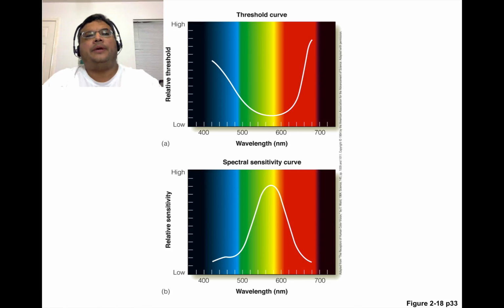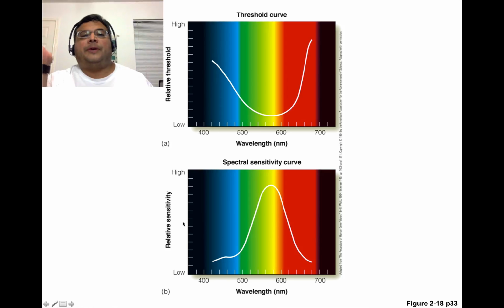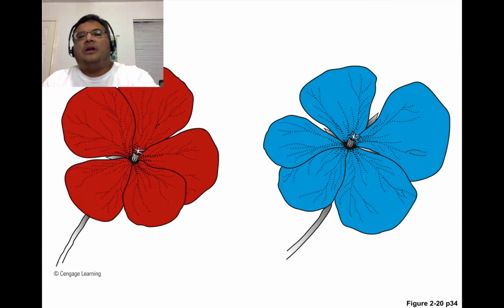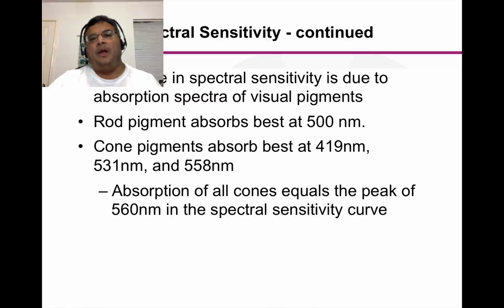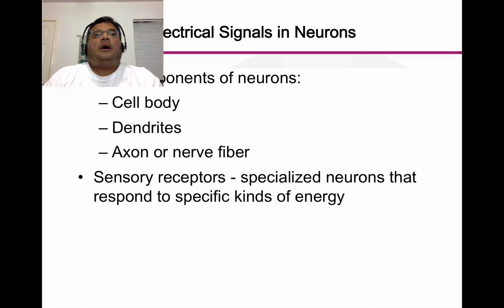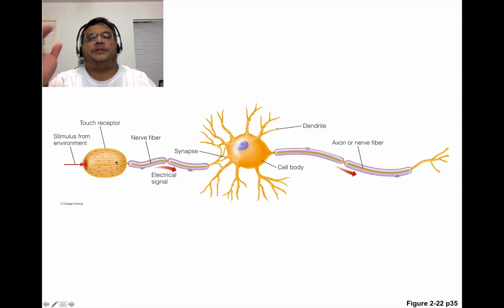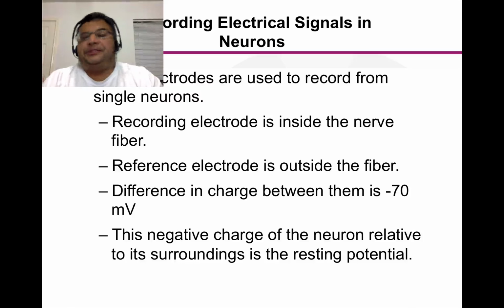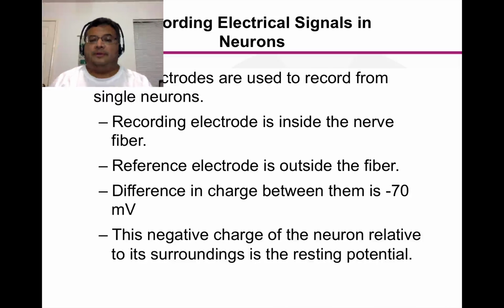Sensation and Perception Chapter 2, Part 5